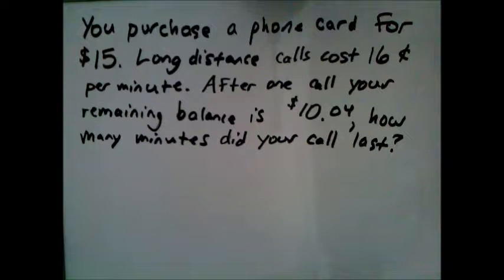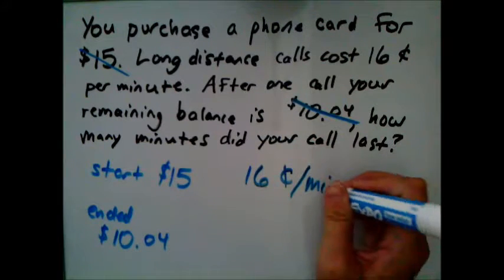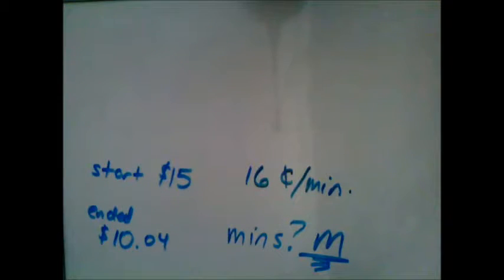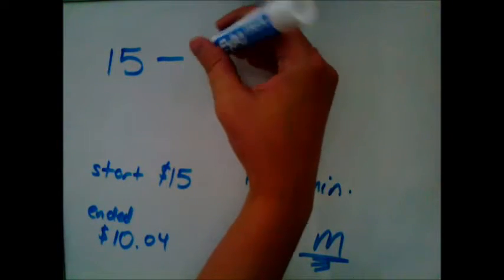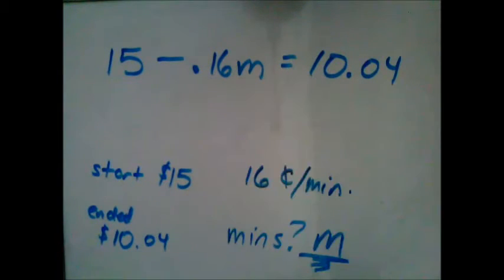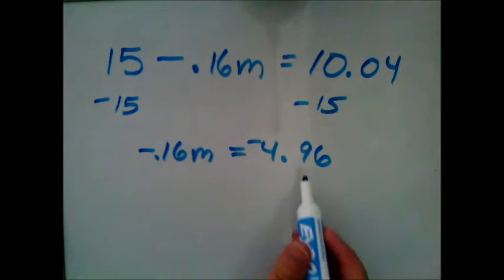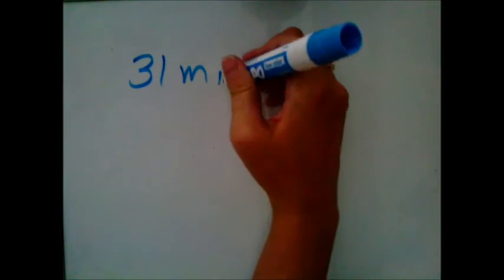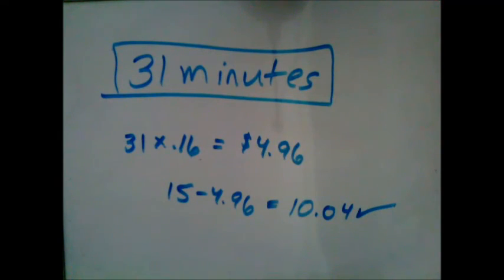Solving a decimal word problem using a linear equation Ax + B = C